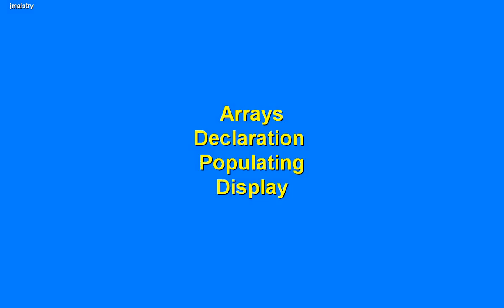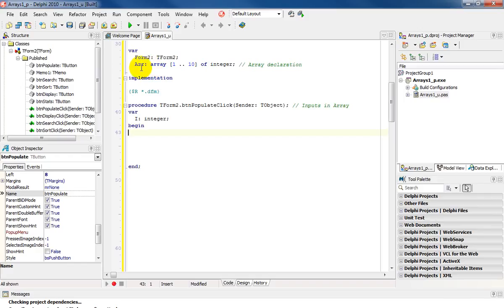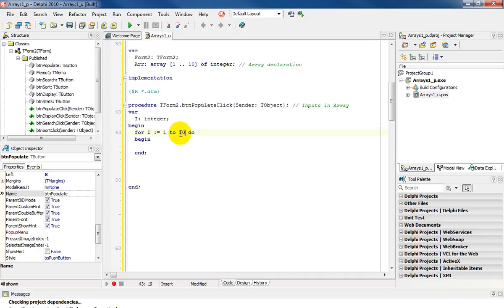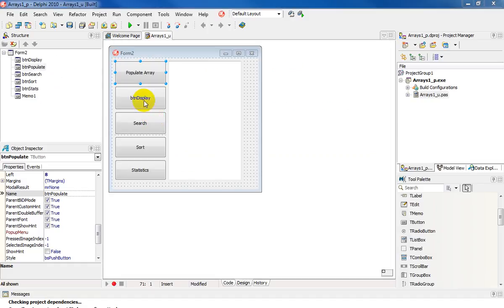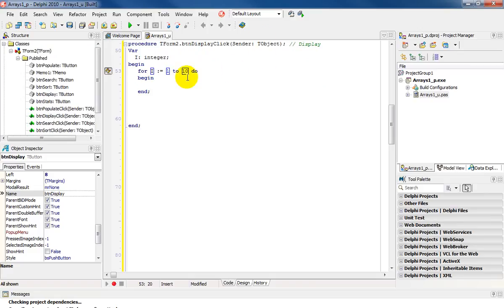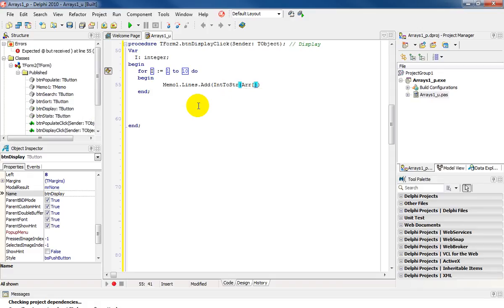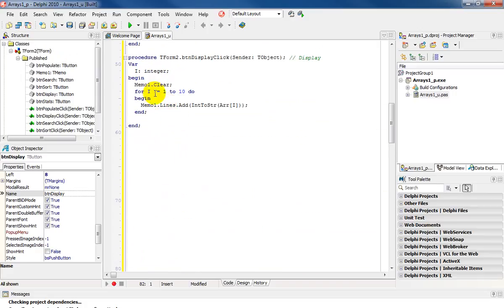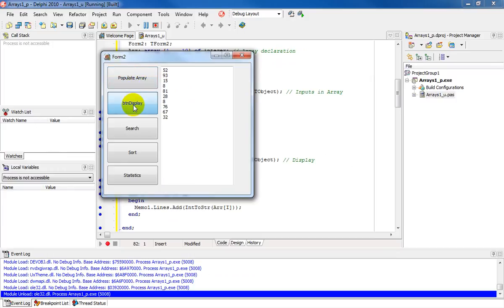Arrays 1 Dec Input Output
Arrays declaration input output